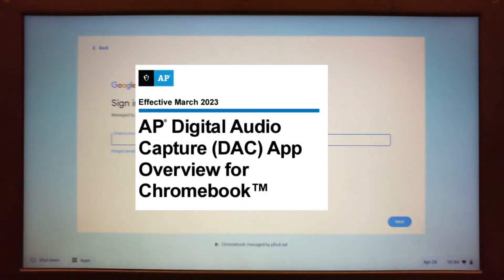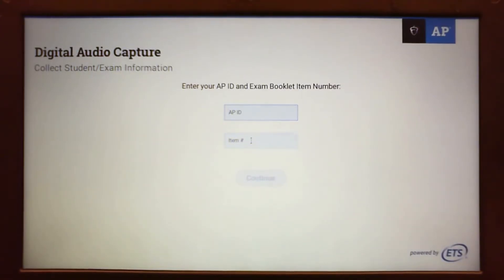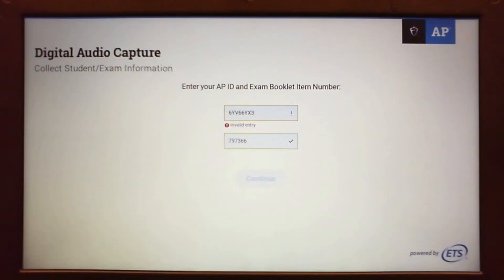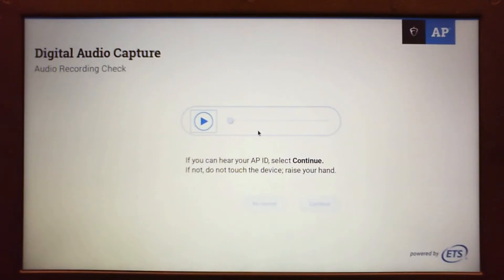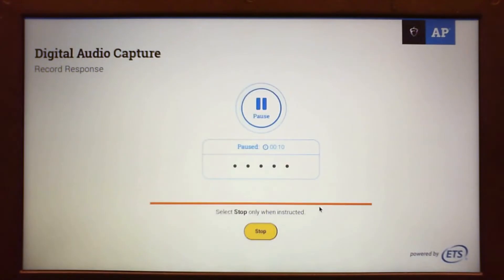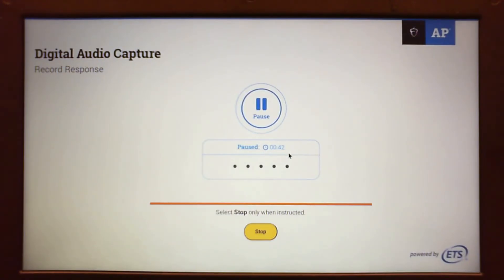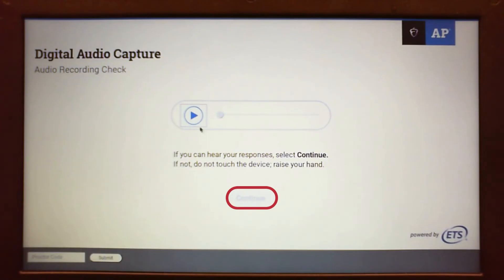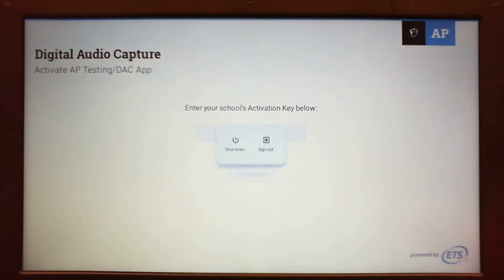DAC App for Chromebooks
How to use the Digital Audio Capture App for AP language tests on a Chromebook. Instructions based on 2023 testing information from The College Board